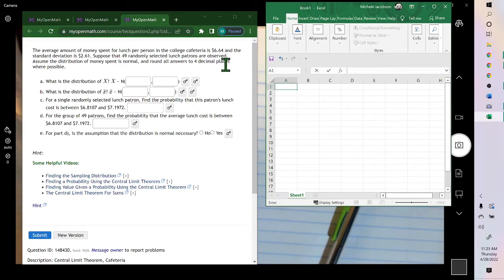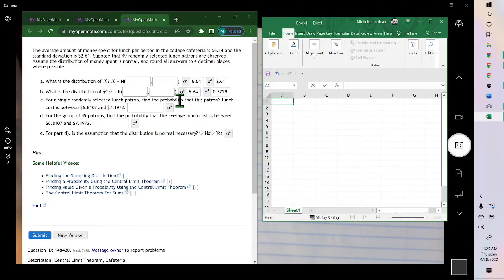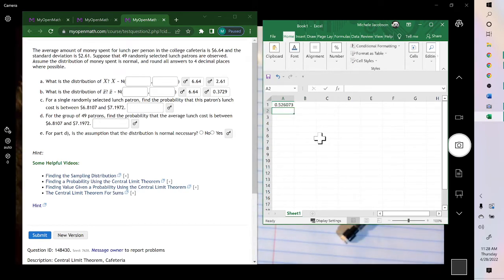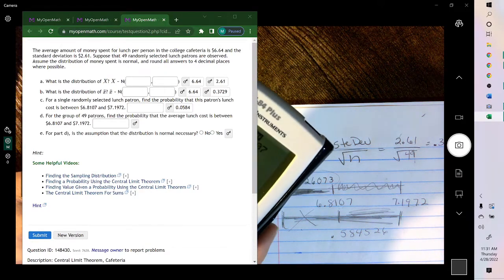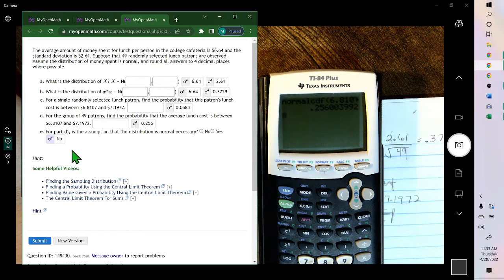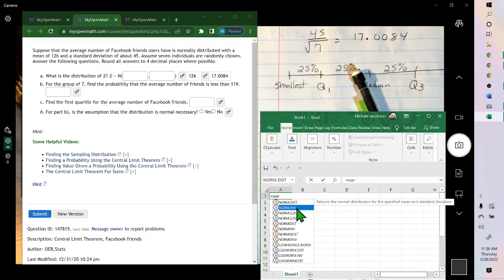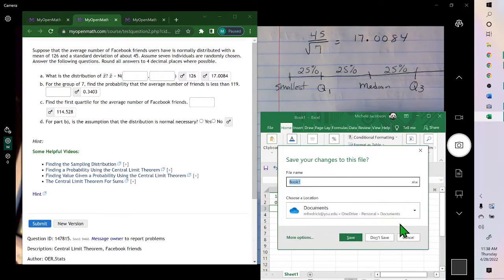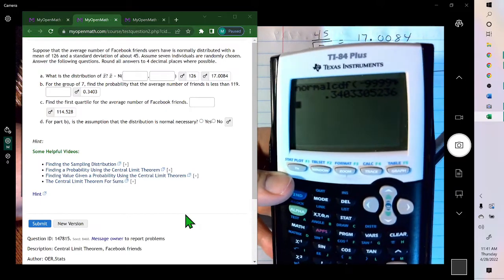MTH128 Chapter 7 2 problems central limit mean